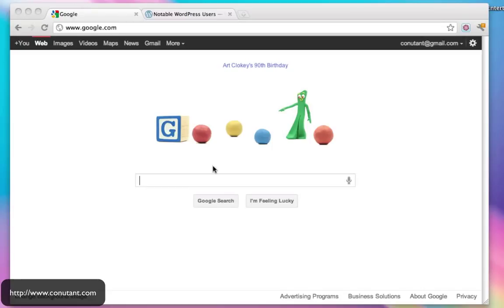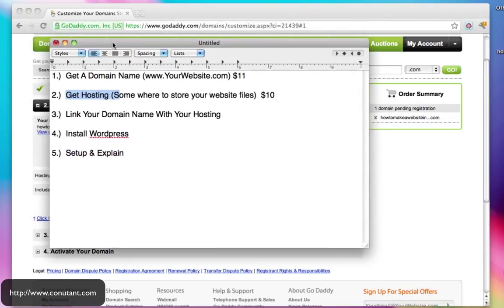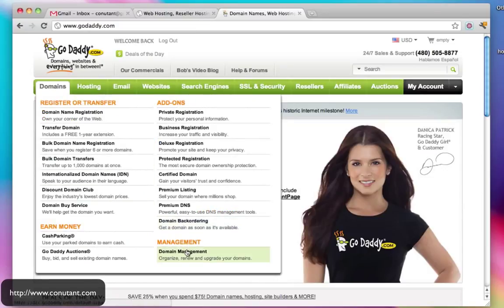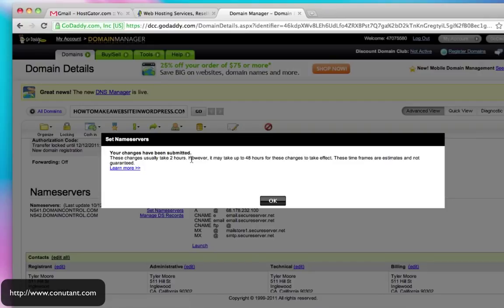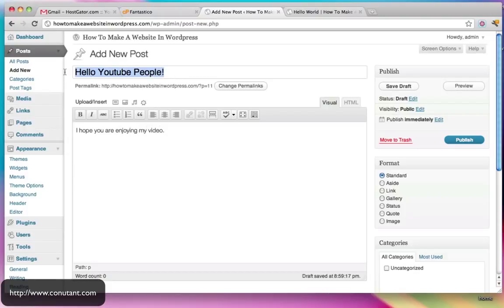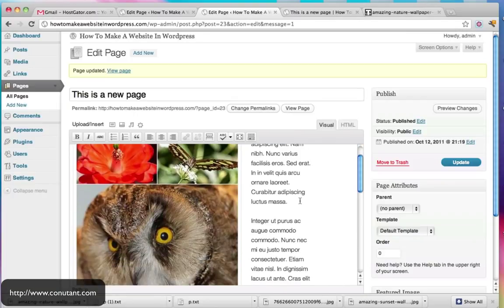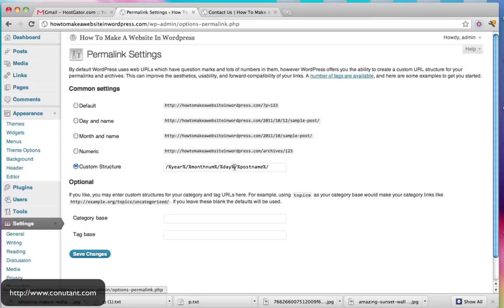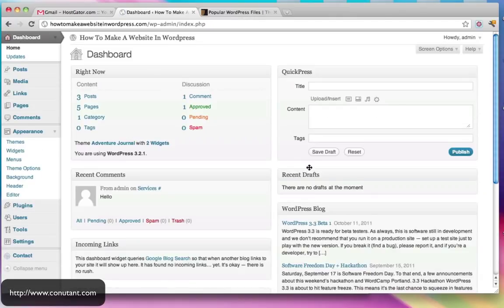How To Make a Website EASY!